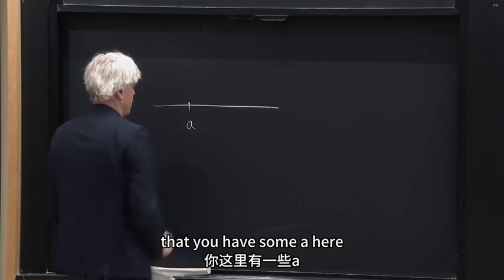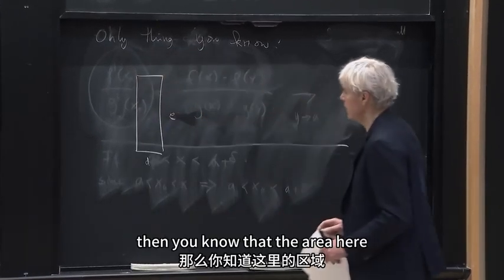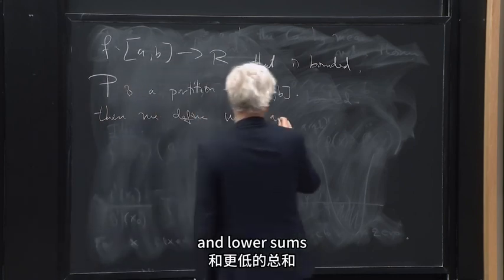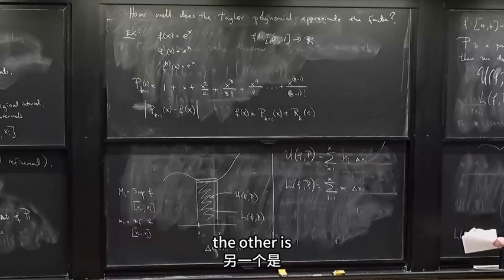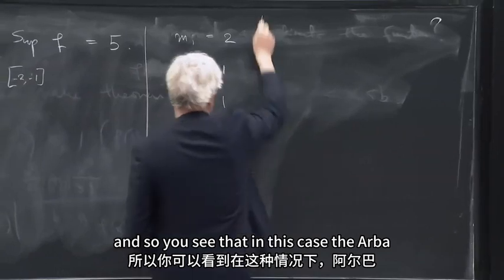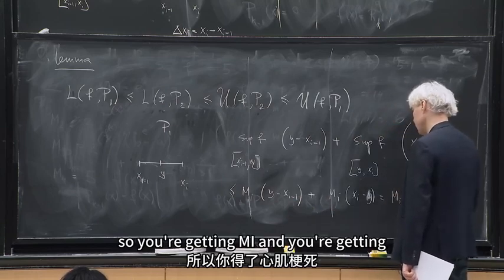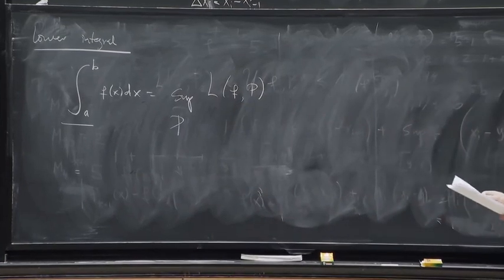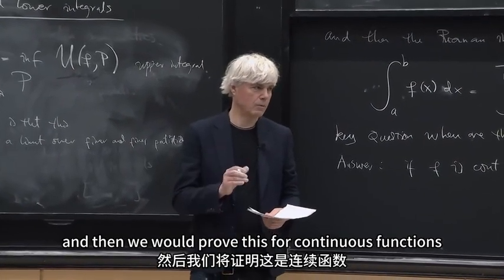麻省理工学院 18.100B 实分析课程 （全46讲-第33讲）主讲人：Tobias Holck Colding